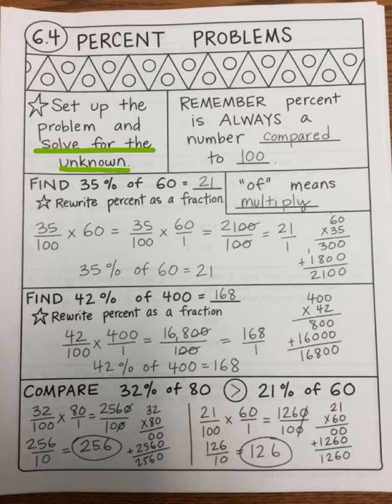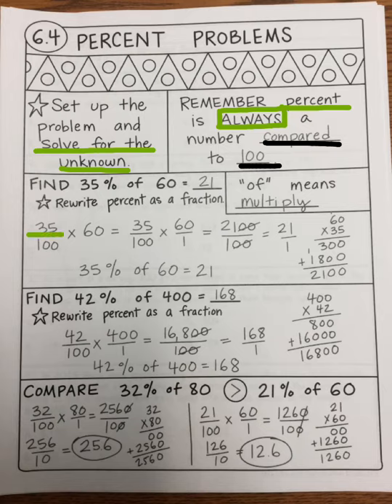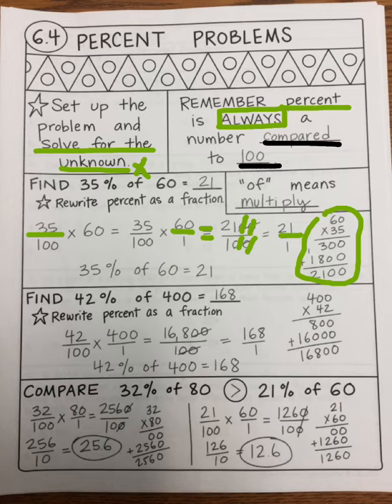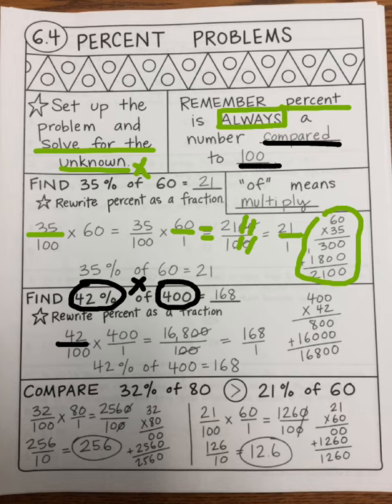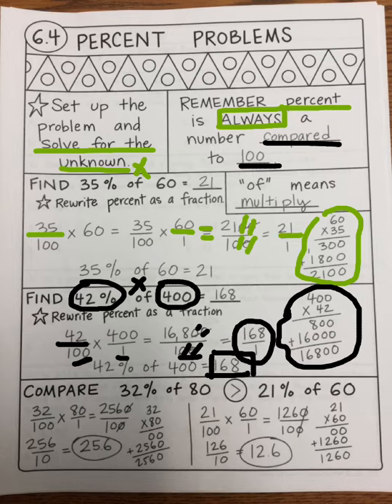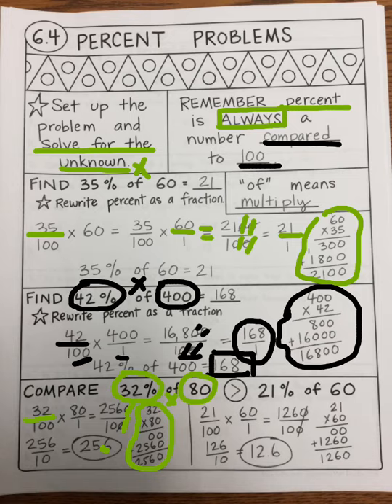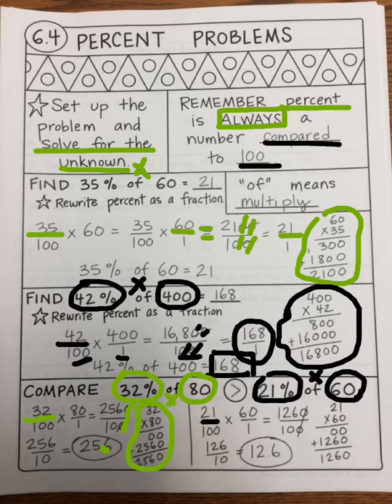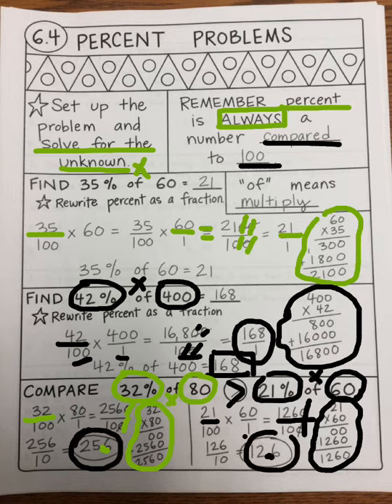August 14, 2020